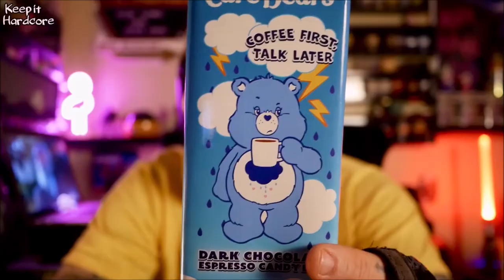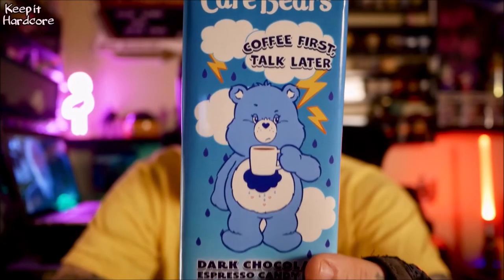Care Bears Dark Chocolate Espresso candy bar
Fueled by:
Sunkist, Death Wish coffee, & the passion to Keep It Hardcore!